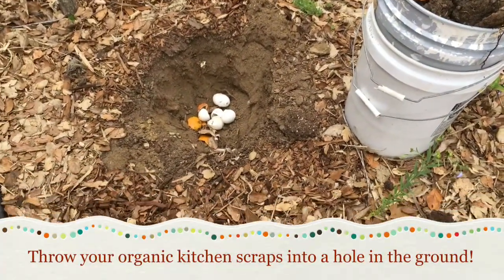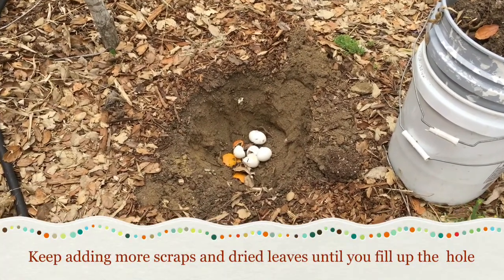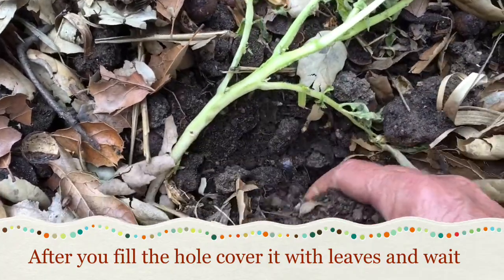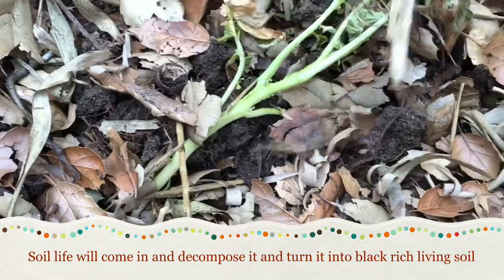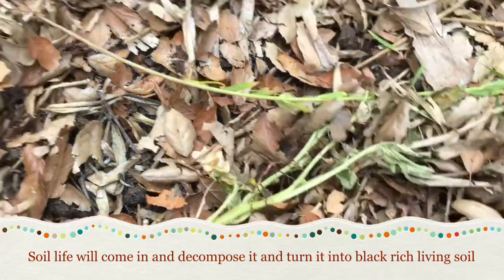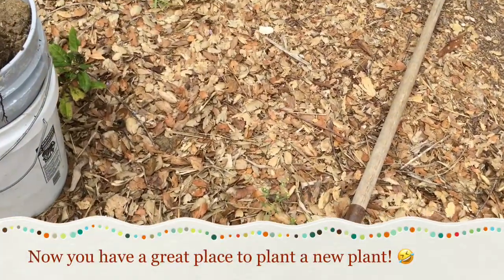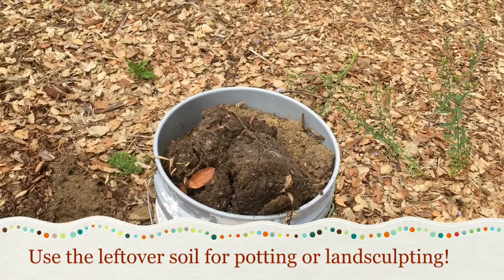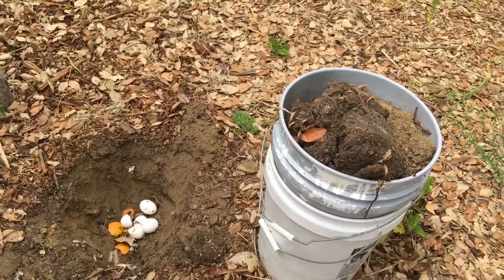Easily Turn Kitchen Scraps into Garden Soil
By simply digging a hole, throwing your kitchen scraps in, and covering it up, you will create a pocket of healthy living garden soil perfect for planting something new!

With Prayers for Love, light, joy, peace, kindness, goodness, and Aloha to guide the people of Mother Earth!

Tutu Sainz
Aloha Food Forest Co-Creator, Author, Educator

Enroll in my free online course to Learn the 8 Step Path to Creating a Food Forest

Get printed copies of my inspirational food forestry books "Our Path to Infinite Abundance, Introduction to Food Forests" and "The 8 Step Path to Creating a Food Forest."